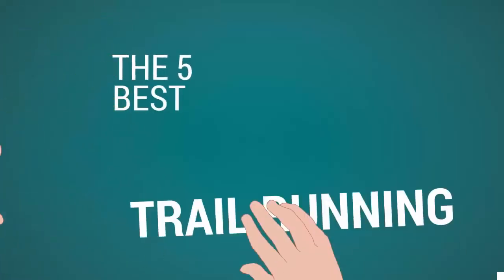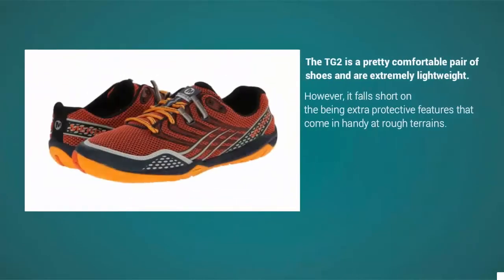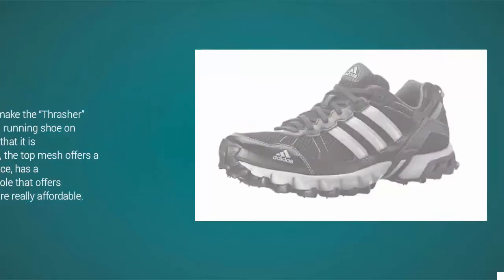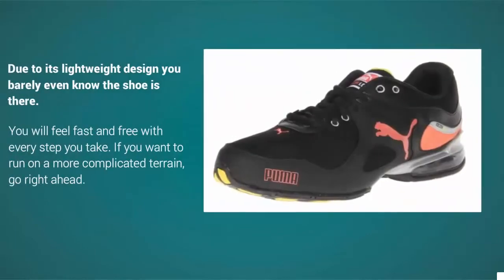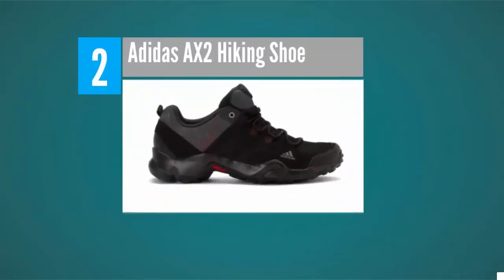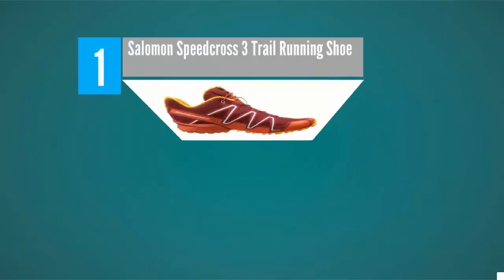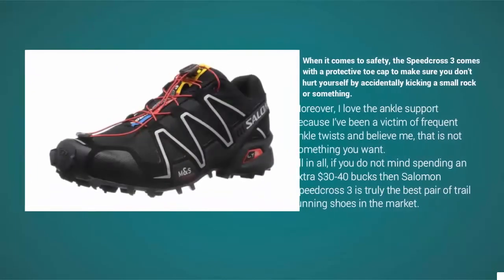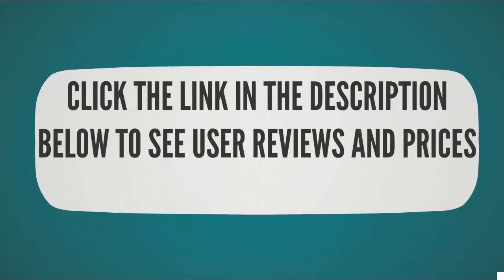Top 5 Best Trail Running Shoes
Exclusive Review: Best Trail Running Shoes

Are looking for the Best Trail Running Shoes in the market ? After hours of research we come up with these list. We work hard to find the best product for you and It took hours to create this video.